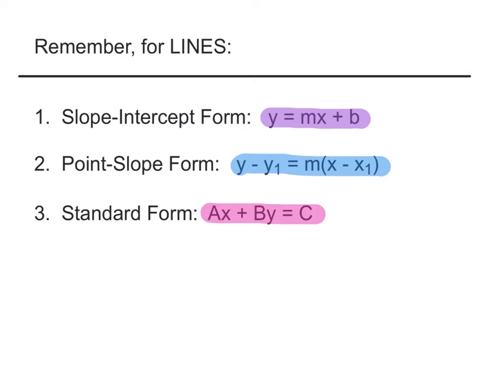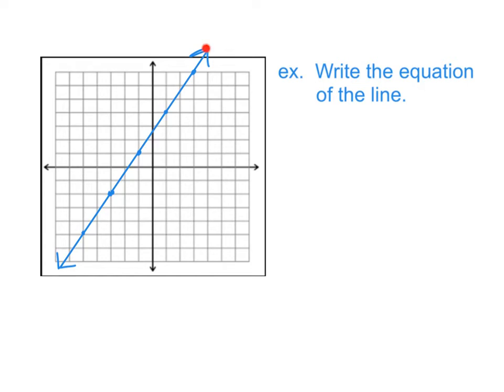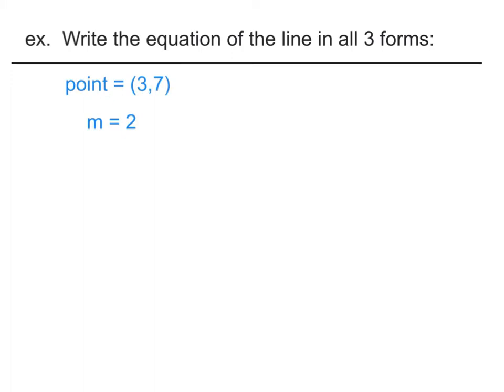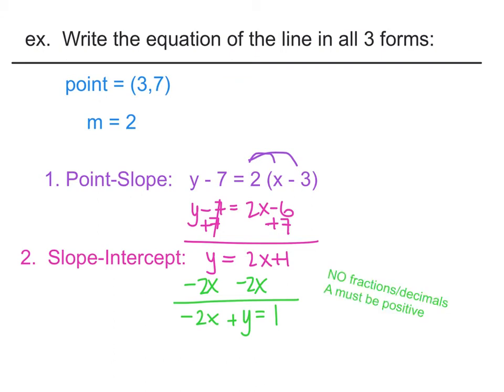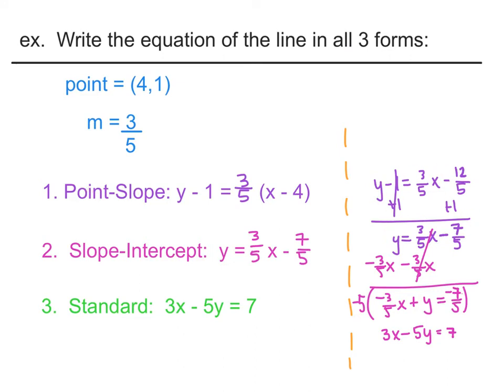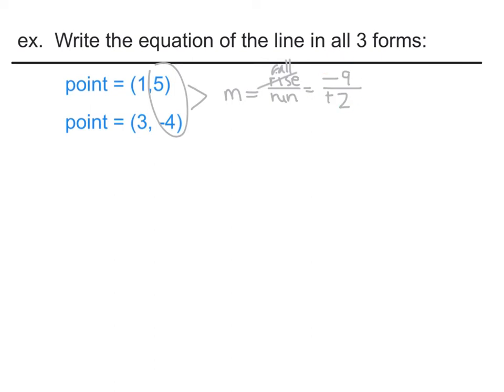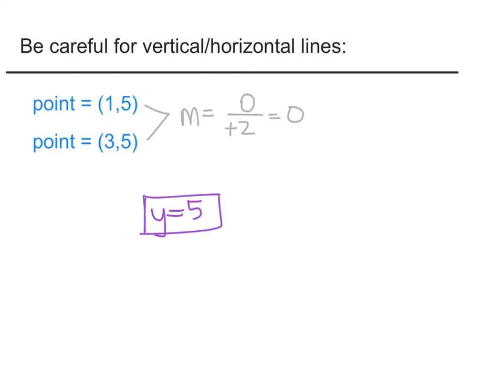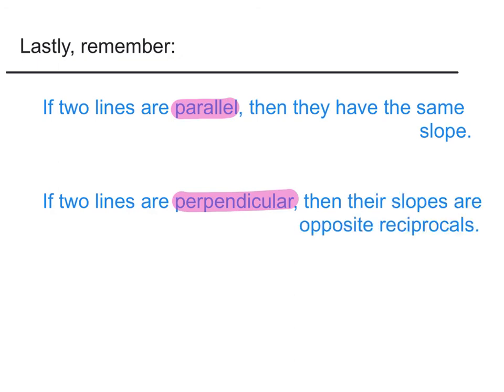writing equations of lines